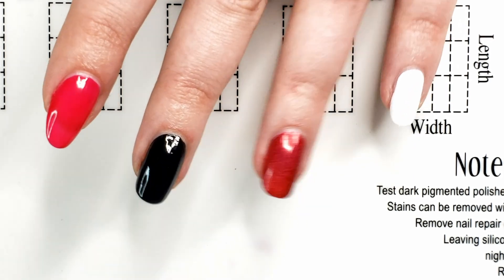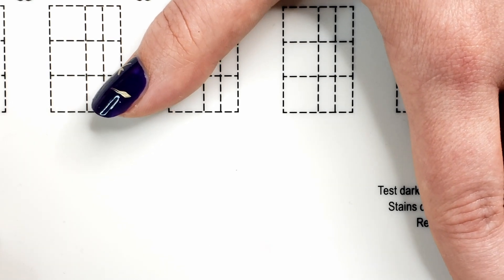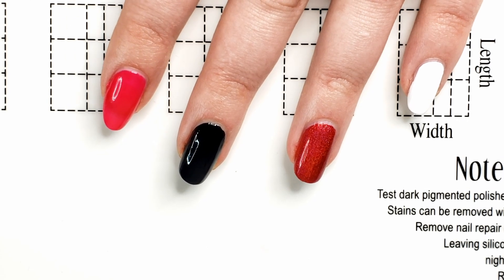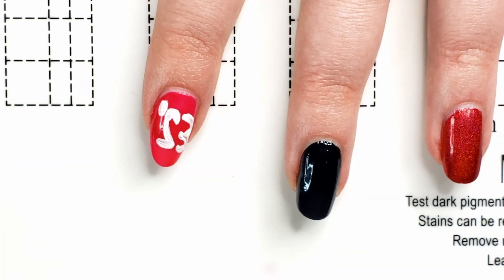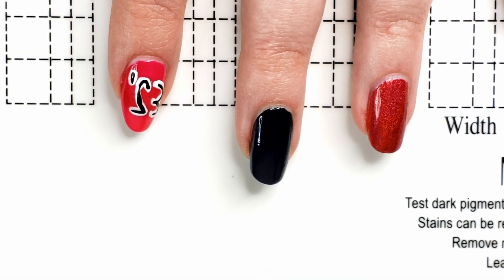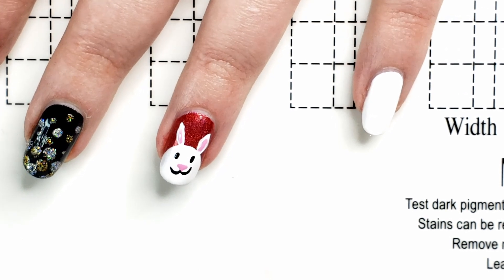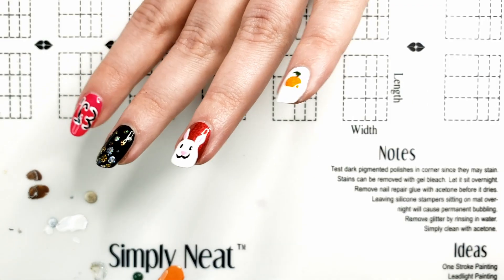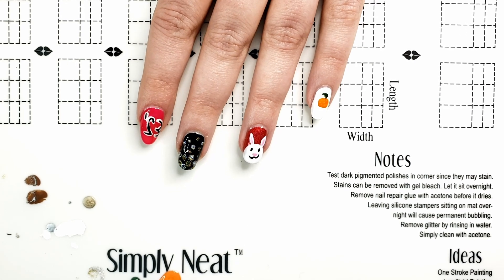Mediocre Nail Art: New Years Themed Ideas! | Vlogmas Day 26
That’s all the nail art, folks!